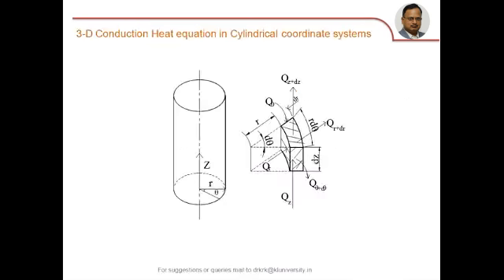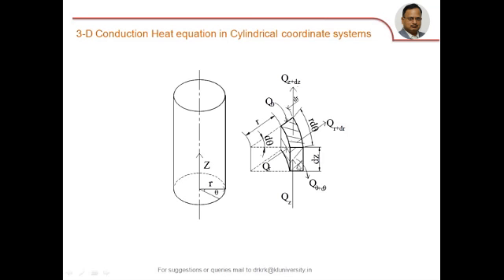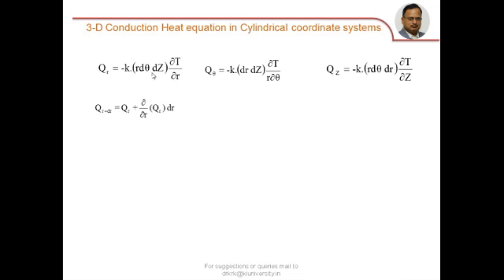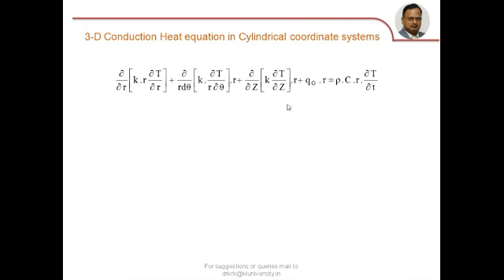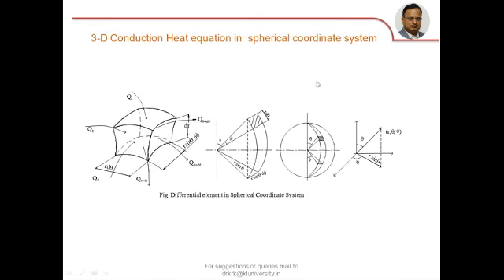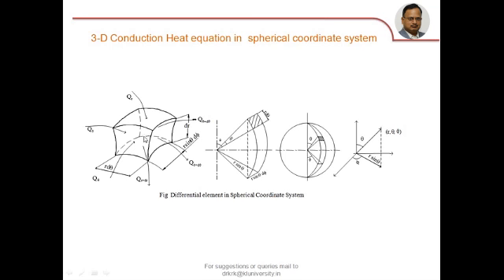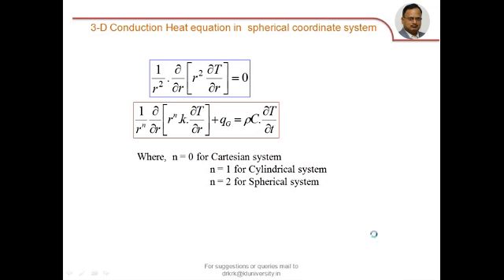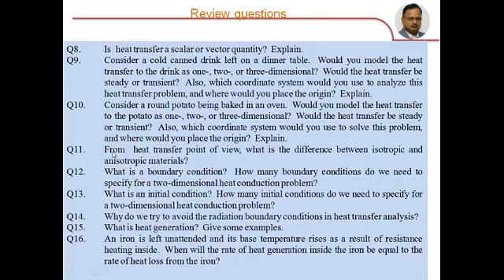VEC Heat Transfer, Lesson 4 Conduction Heat eq in Cylindrical and Spherical, Prof K Rama Krishna Y